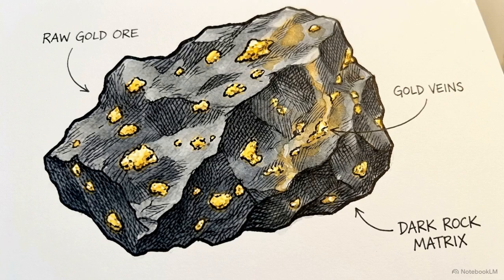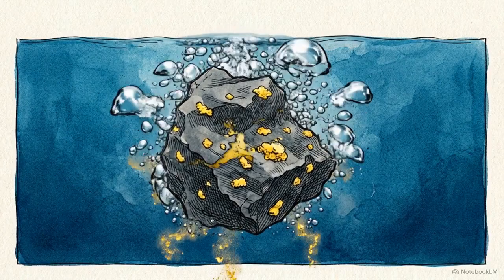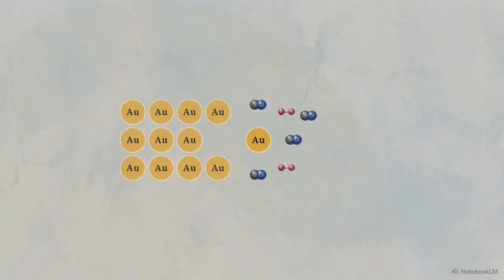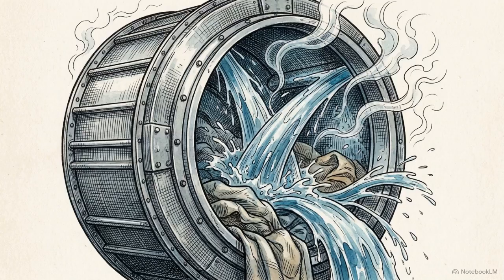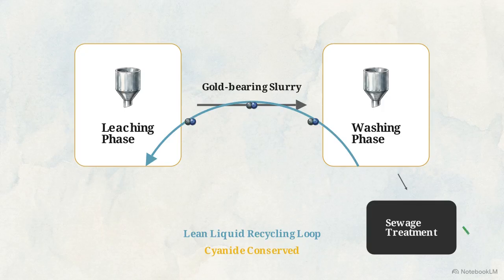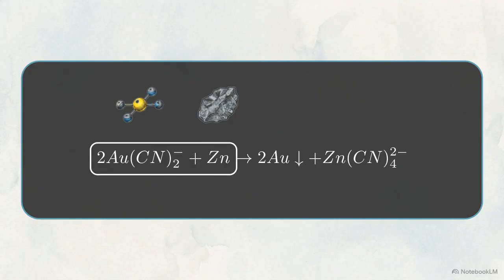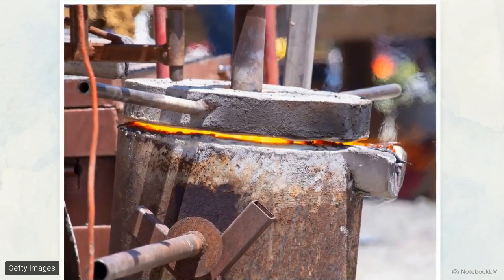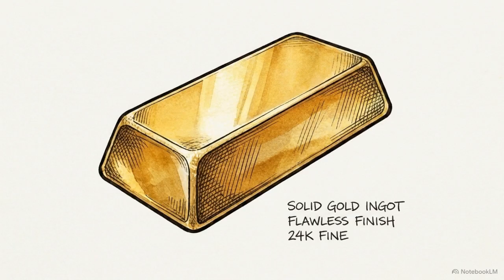【Senhe_Guide】✨ CCD Process: Counter Current Decantation in Gold Extraction ✨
This educational video explains the classic Counter Current Decantation (CCD) process — a widely used method for recovering gold in modern mining operations.
Key Stages Covered:

Leaching: Dissolving gold from ore using cyanide solution
Washing & Separation: Multi-stage counter current washing to efficiently separate gold-rich pregnant solution from waste solids
Precipitation: Using zinc powder to recover gold from the purified solution
Final Refining: Smelting gold mud into high-purity gold ingots

The process is known for good recovery rates and effective water recycling through the use of barren solution.
The Greener & Safer Alternative:
While CCD is efficient, it still relies on toxic cyanide. JIN CHAN® Eco-Friendly Gold Dressing Agent is a patented low-toxicity replacement that works seamlessly with CCD and other leaching processes. It delivers excellent recovery rates while significantly reducing environmental impact and safety risks — no major equipment changes needed.
💬 Have you used the CCD process in your operations? Would you consider switching to a low-toxicity agent like JIN CHAN?
👍 Like if this video helped you understand the CCD process!